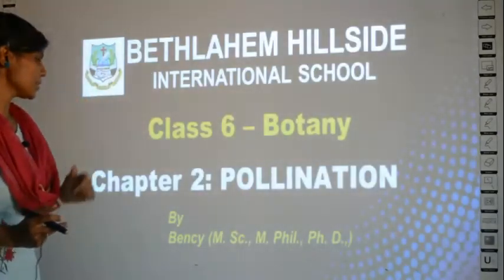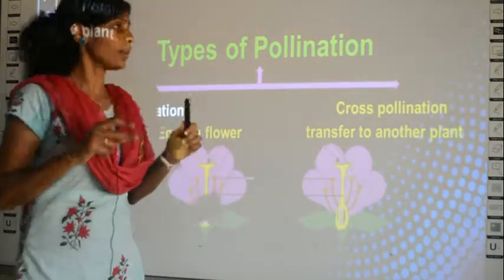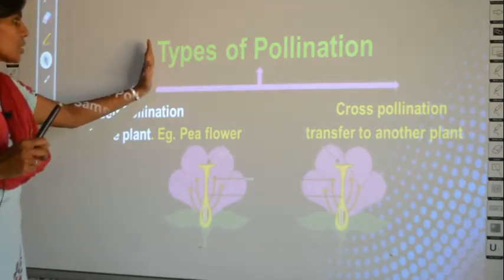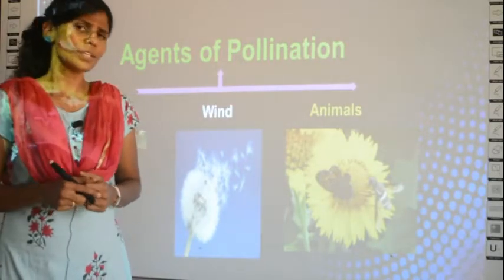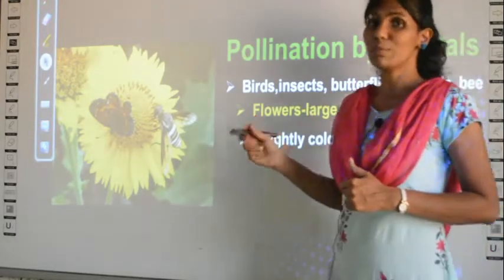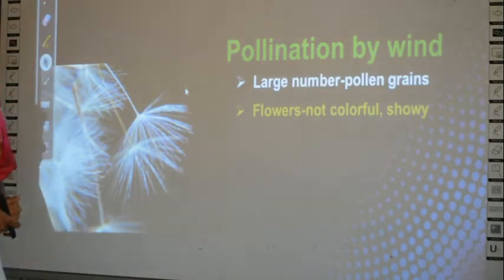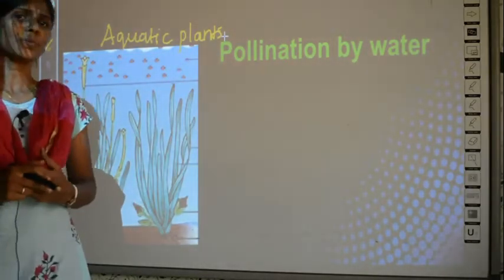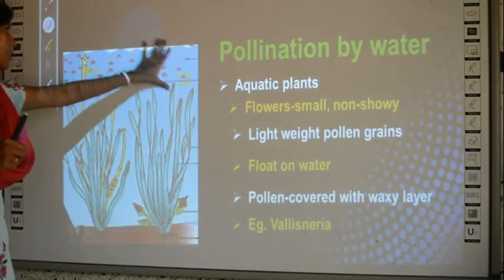Grade 6 Botany / Pollination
This video explains about the different agents of pollination.